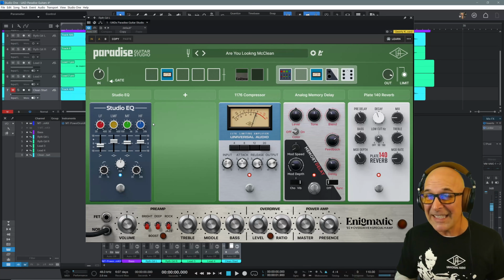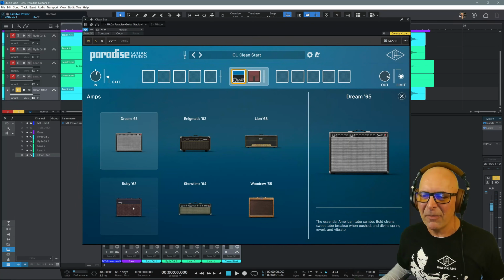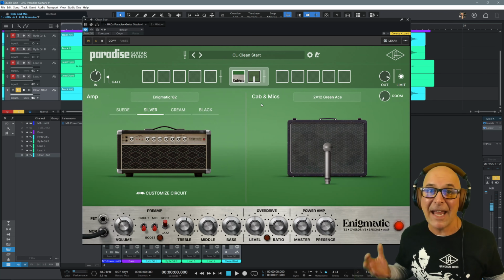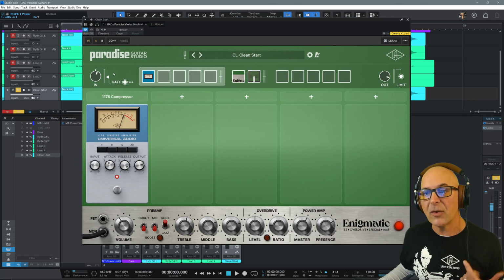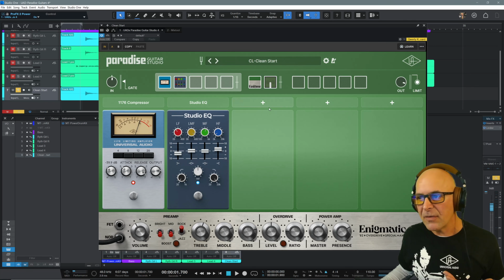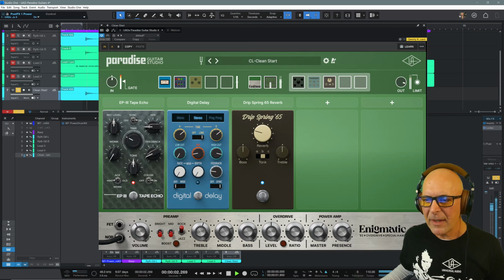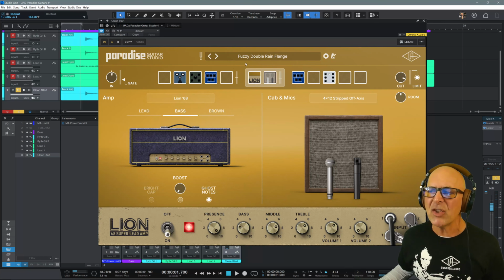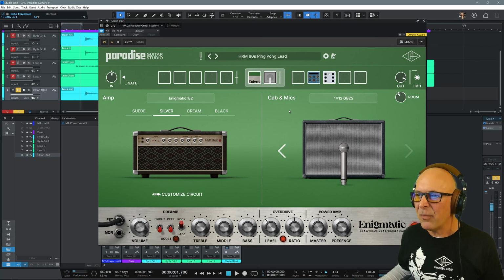Universal Audio Paradise Guitar Studio: First Look!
Paradise Guitar Studio by Universal Audio is your new got to suite for all things guitar in the plugin world! It features every amplifier, speaker cabinet, microphone combination with effects and more, all in one easy to use plugin! Ten effects blocks ( five pre guitar amplifier and five post speaker) include everything from dynamics compression, to retro vibes, reverbs, delays and much more! Crafting the perfect tone for your next session has never been easier.

00:00 Start
00:11 Intro
01:00 Demo Song
02:05: Features
03:00 Amplifiers
04:18 Speaker Cabinets
05:00 Pre-Insert Blocks
11:00 Post-Insert Blocks
13:30 Presets
16:46 Tuner
17:21 Settings
17:39 Conclusion
18:10 Outro